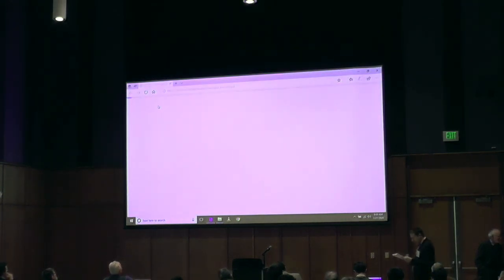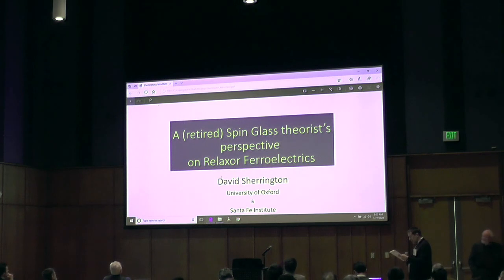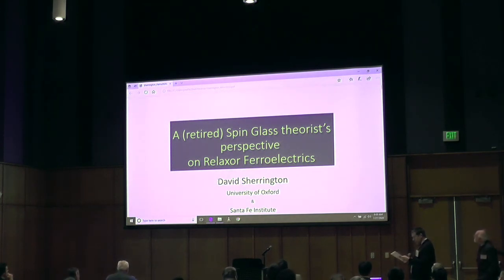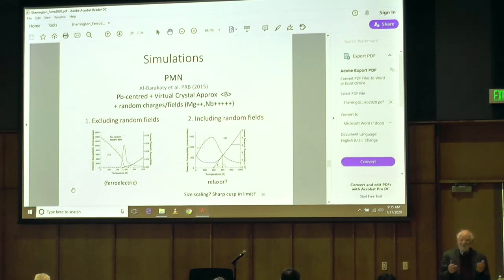D Sherrington A spin glass theorist't perspective on displacive relaxor ferroelectrics